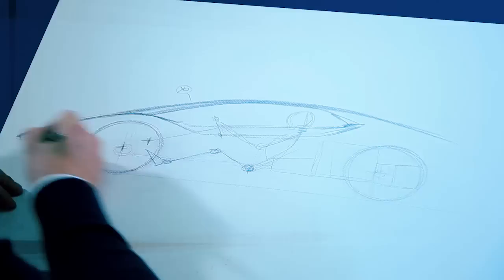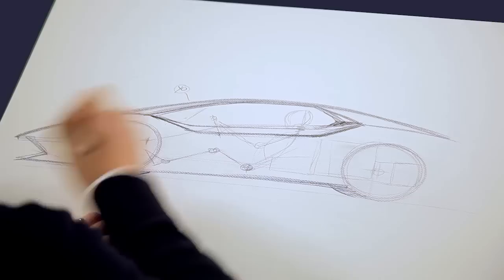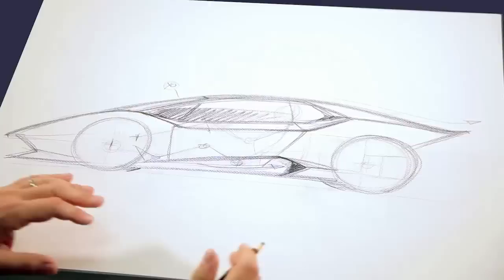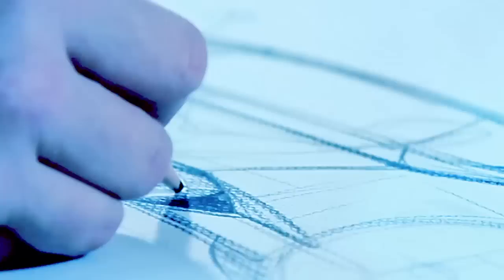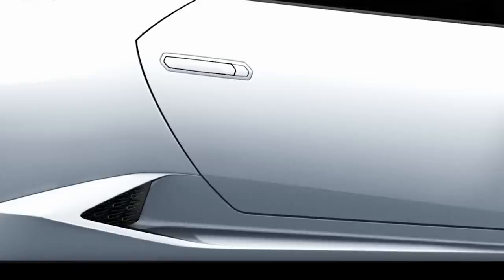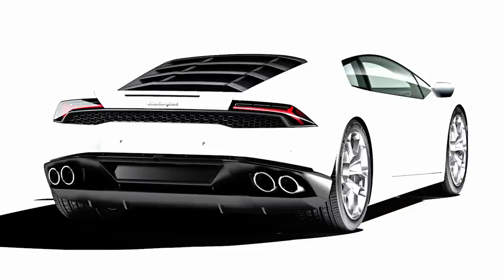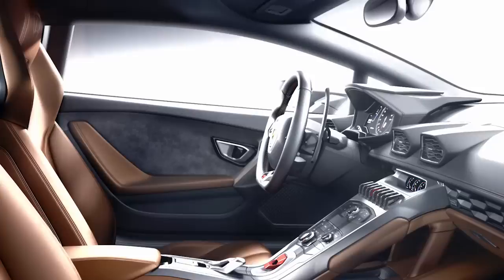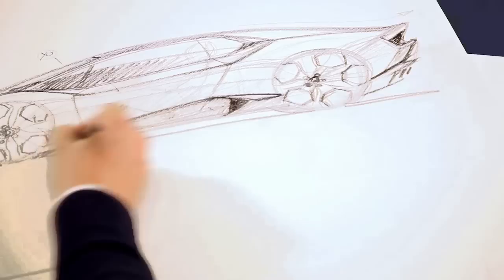Lamborghini Huracán design concept: interview with Filippo Perini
Interview with Filippo Perini, Head of Design at Automobili Lamborghini, about the LB 724 concept a.k.a. Lamborghini Huracán: a car with a clear and extreme design but at the same time daily usable.